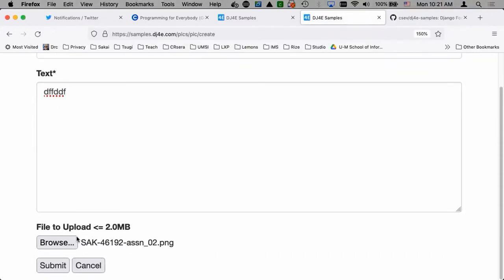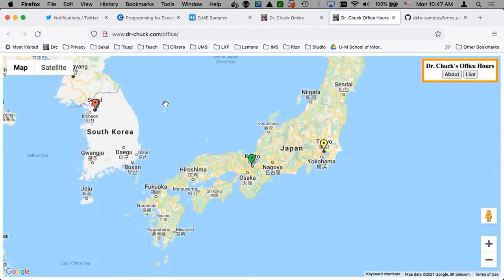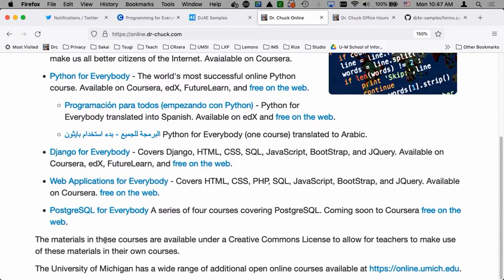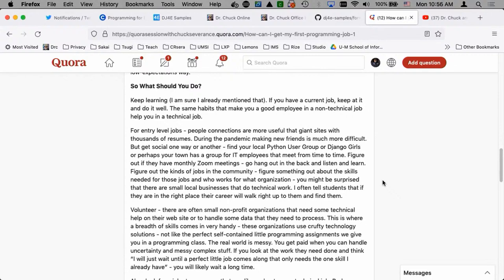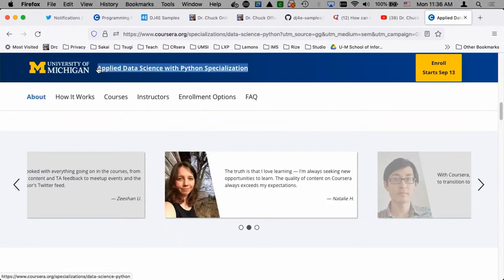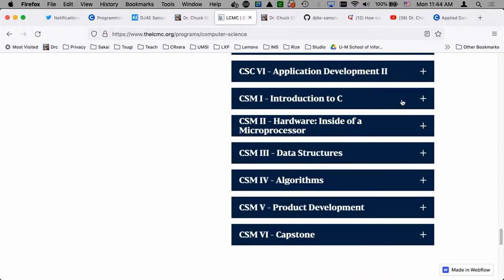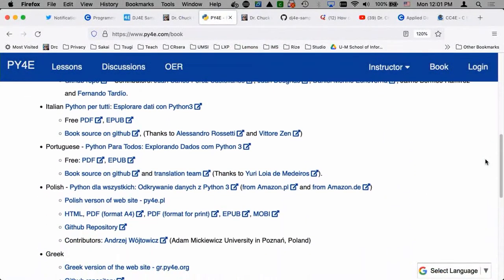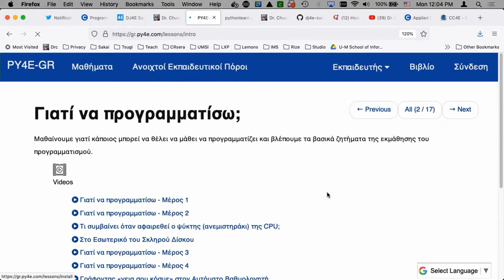Dr. Chuck answers your questions live | 10 a.m. - 12 p.m. on September 13th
Professor Charles "Dr. Chuck" Severance from the University of Michigan School of Information and instructor from the hugely popular "Python for Everybody" MOOC series will respond your questions during this live stream from 10 a.m. to 12 a.m. ET on Monday, September 13th. Click "Set Reminder" to receive a notification when the steam begins.